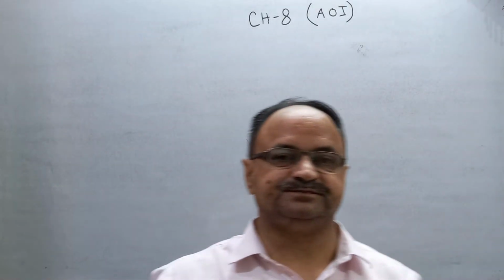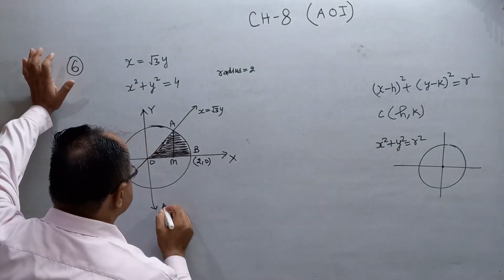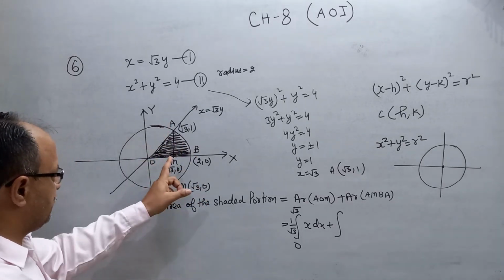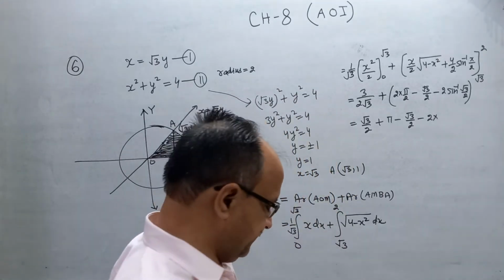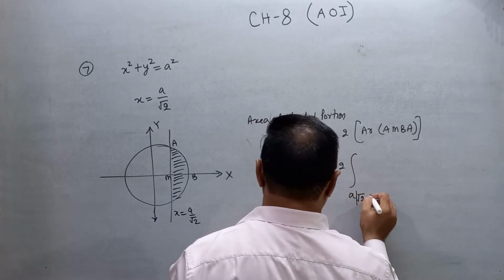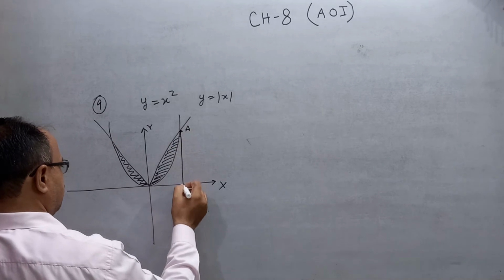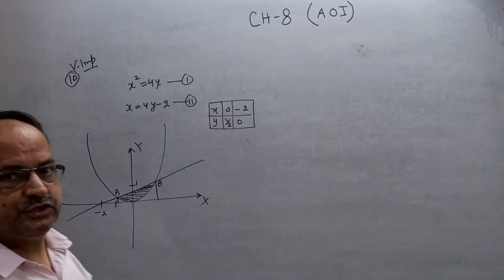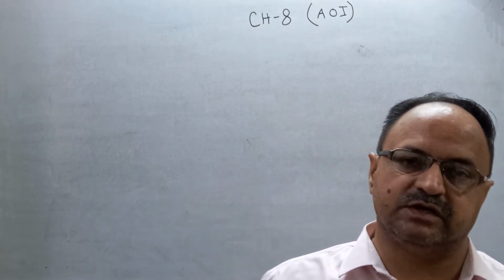APPLICATION OF INTEGRALS | CH-8 | PART-2 | CLASS-XII | EX. 8.1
In this video we discuss about some questions related to this Chapter no. 8 Class-XII